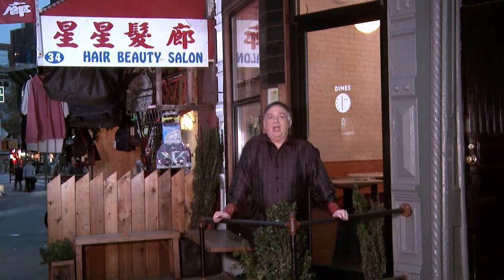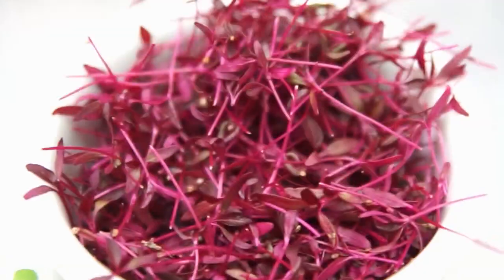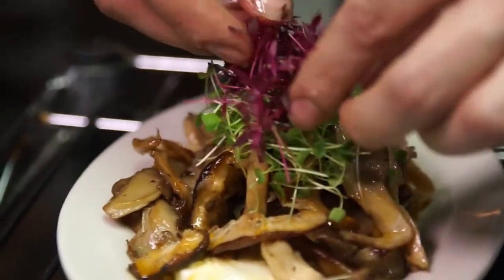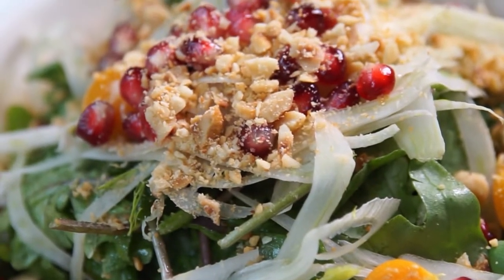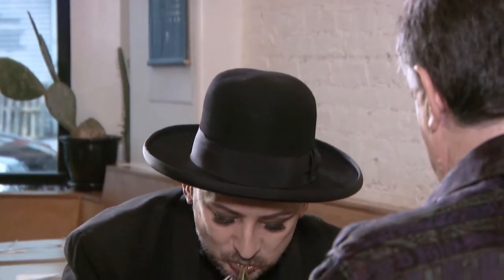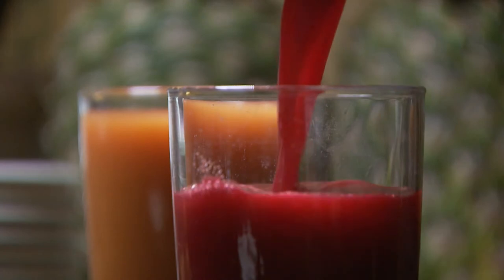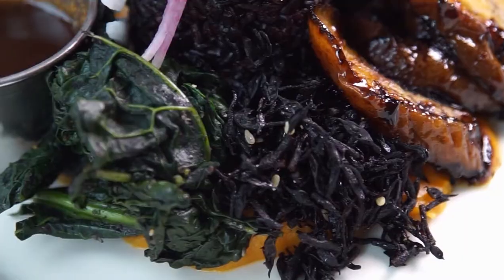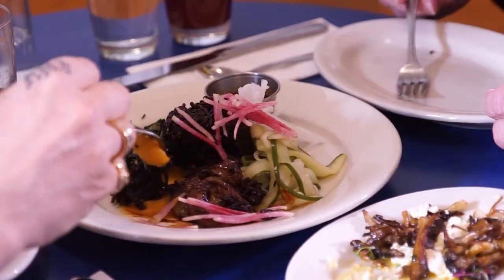Robert Earl's BE MY GUEST - Dimes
Robert decides to go vegan in New York at Dimes in Chinatown with none other than Culture Club front man and icon Boy George They sample the Roasted Wild Mushrooms with marinated goat cheese and chili oil, kale arugula salad with fennel, hazelnuts and pomegranate. Followed by their Black Ricer plate with cucumber, cucumber with Thai chili, and glazed eggplant.